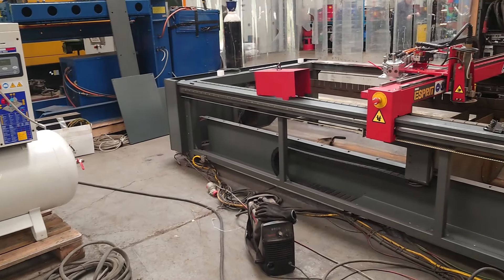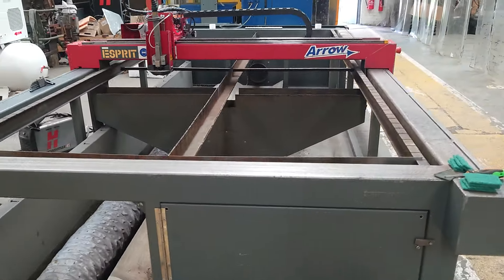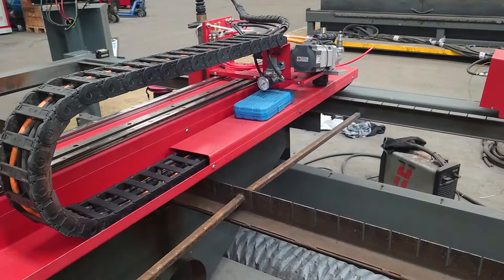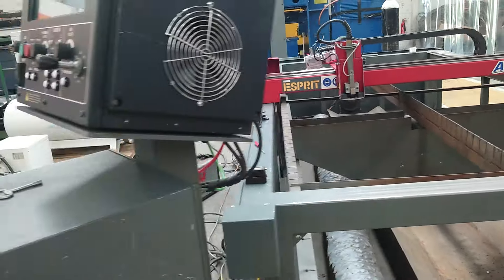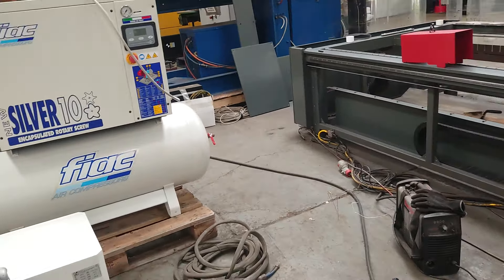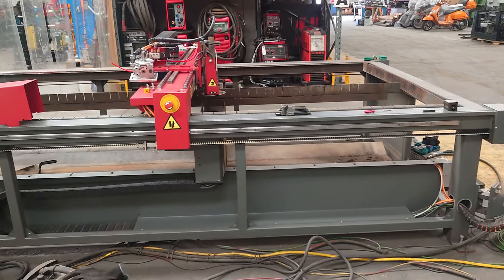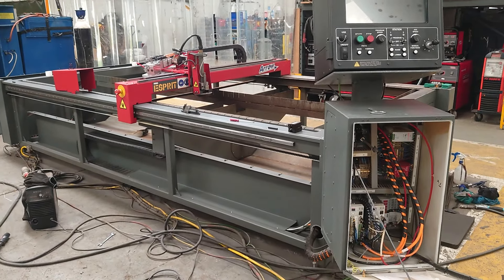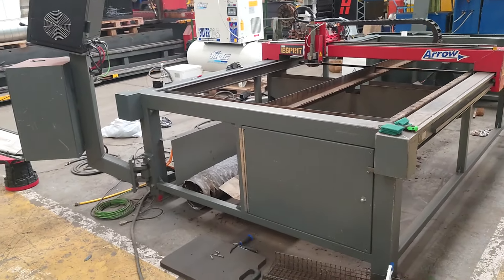An Esprit Arrow CNC plasma cutter service work has started since we took an order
Most equipment before supply, is taken through a through check and service by our own Engineers.
As we supply warranty, we replace any parts that are needed.

Why not...